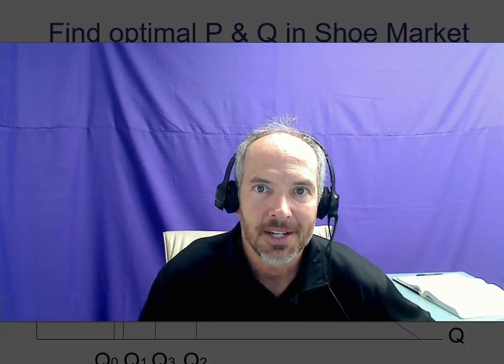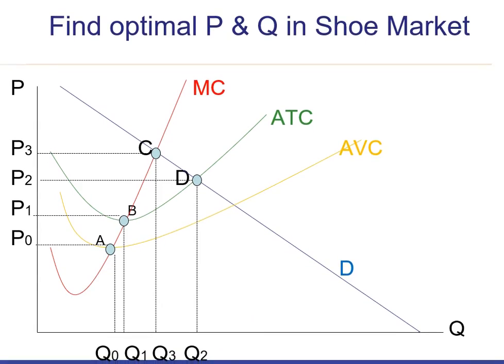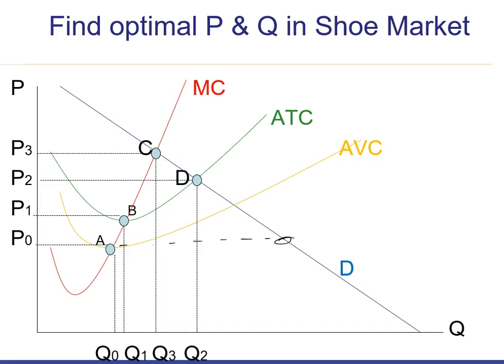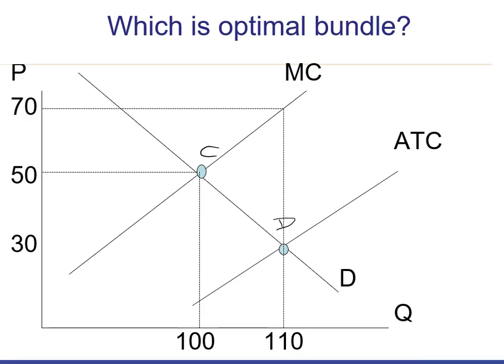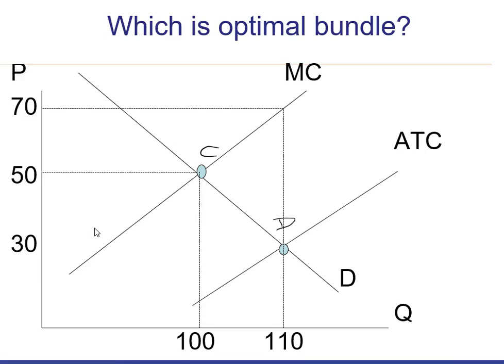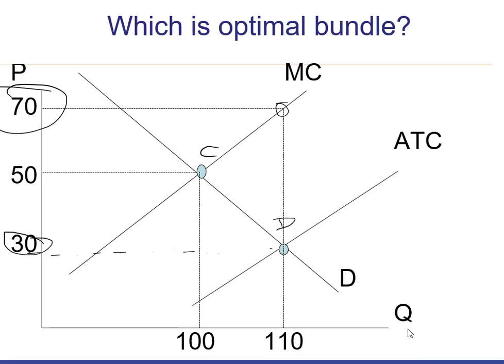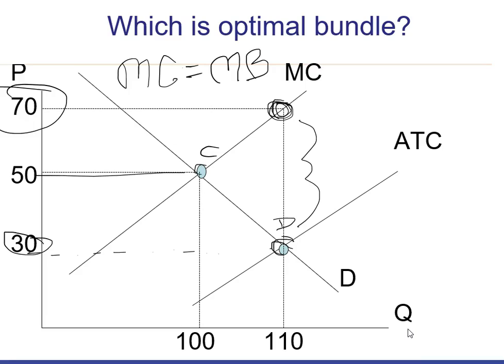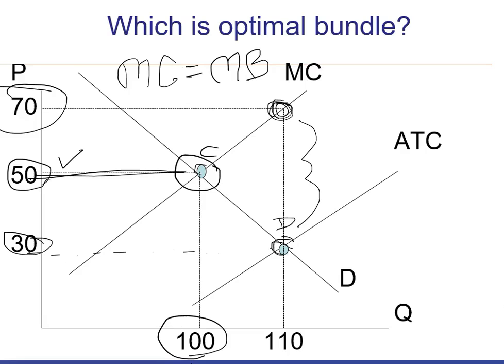Optimal Bundle Competitive Market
Using graph - find optimal price and quantities in competitive market